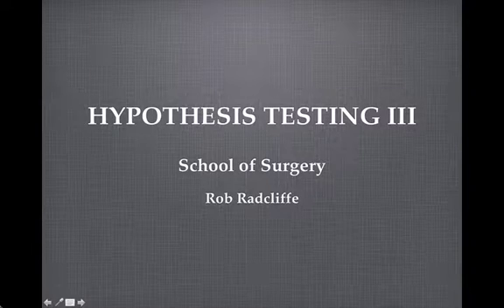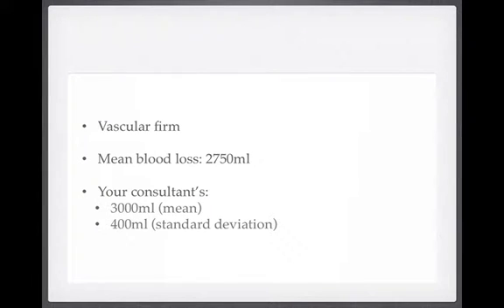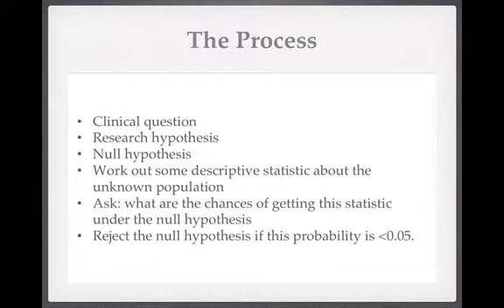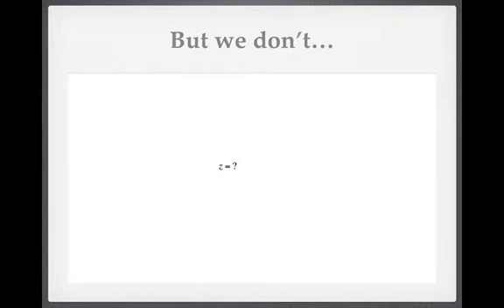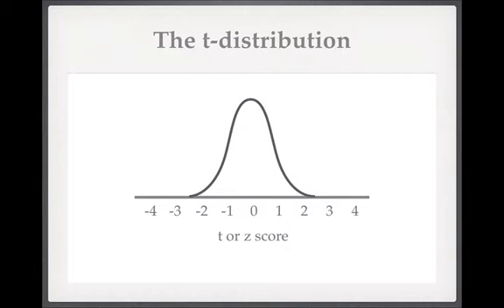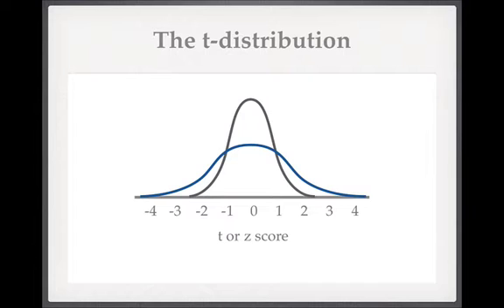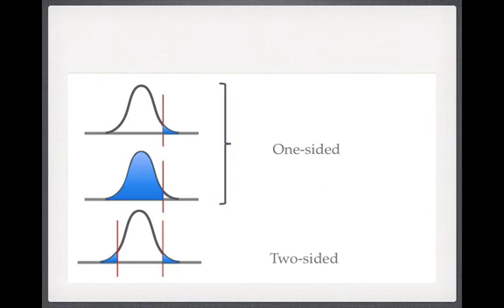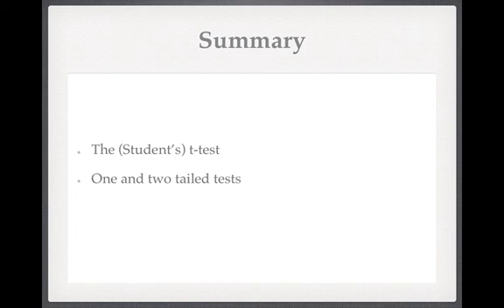medical Statistics V: t-tests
itunes pic
"Why would you do a t-test on these data and what is it?" asked the interviewer in a national selection interview. "Errrrrrr. " replied the trainee surgeon who was beginning to think they wished they had watched the video podcast on hypothesis testing using this test. Oh well - he thought, I can always try again next year.
In the third podcast on hypothesis testing, Rob Radcliffe tells you all about t-test, what t is, how you use the t-test and what it actually means. This podcast is the clearest explanation of the most commonly used test in medical statistics you will find anywhere. Watch it and know all you will ever need to know